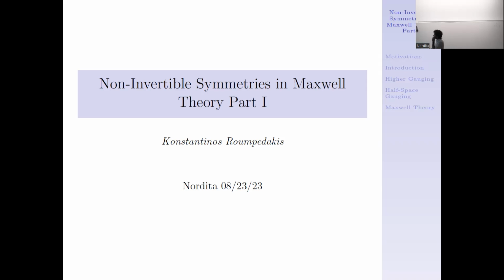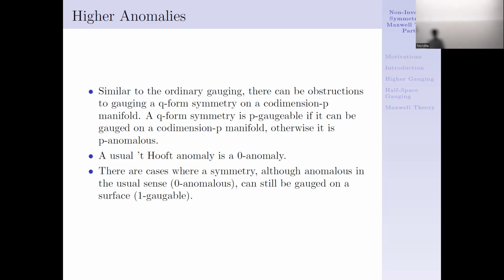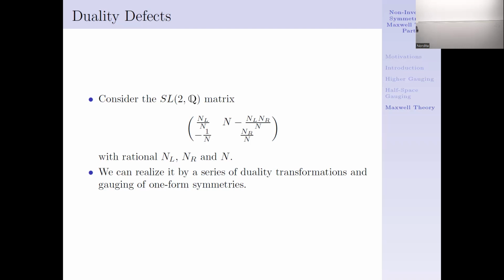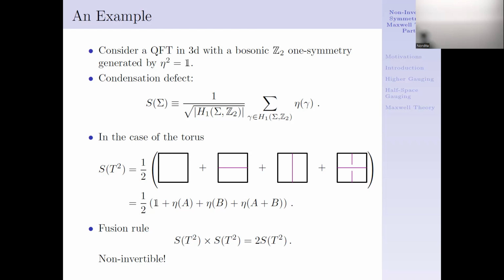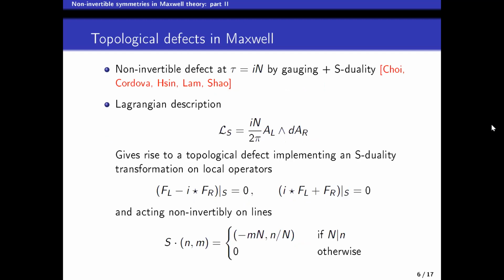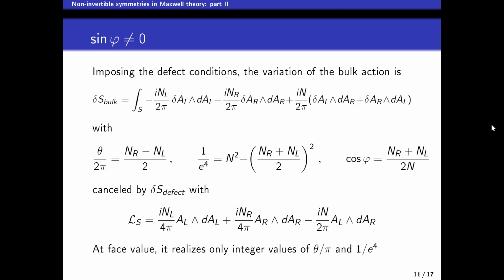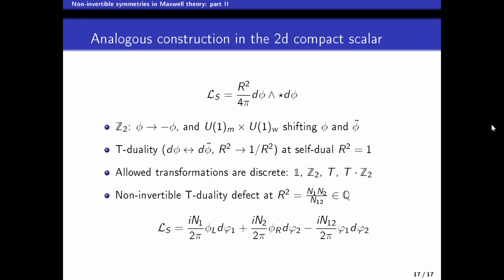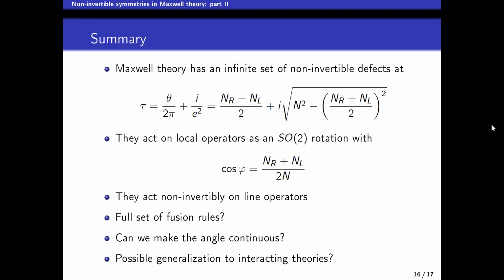Roumpedakis + Niro: Non-invertible Symmetries in Maxwell Theory